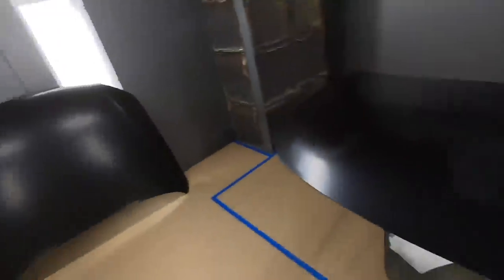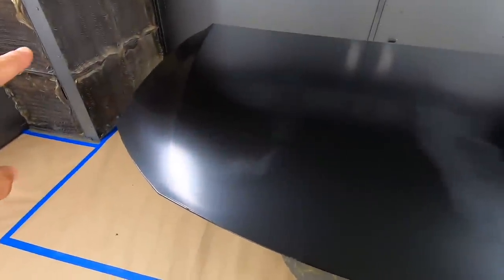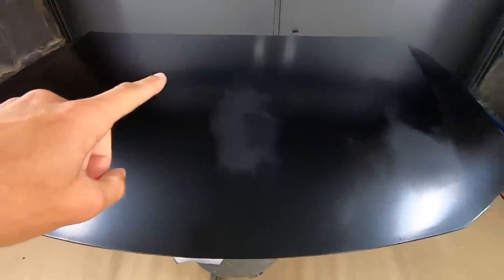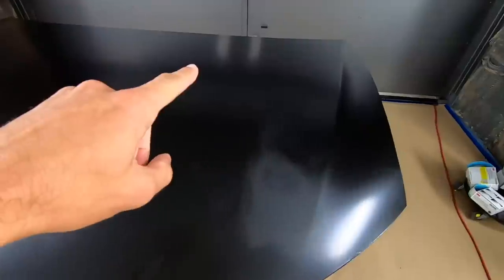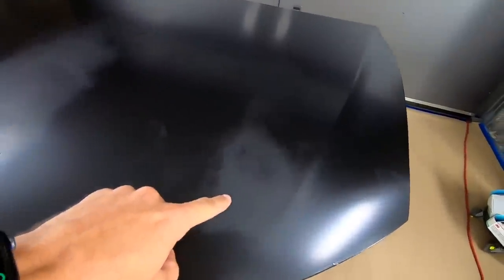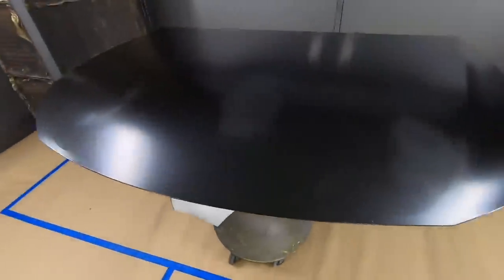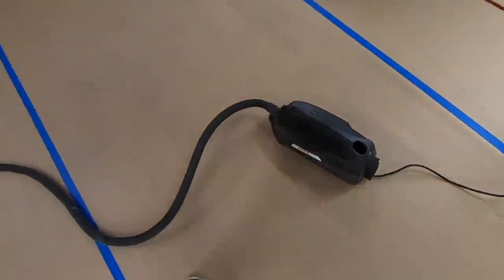How to Easily FIX and AVOID Cloudiness (BLUSHING) in Plasti Dip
Cloudy spots in your Plasti Dip?  Do you see blushing or hazing?  Here is a video guide on how to fix it and avoid it so your car can come out looking great.